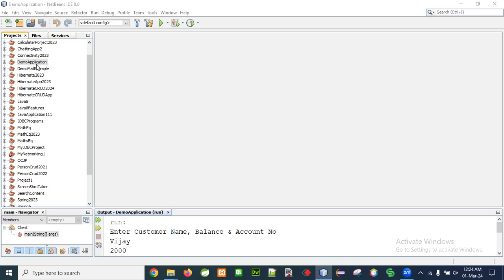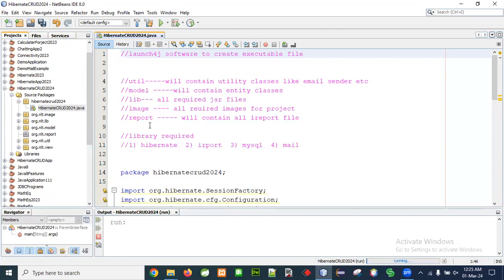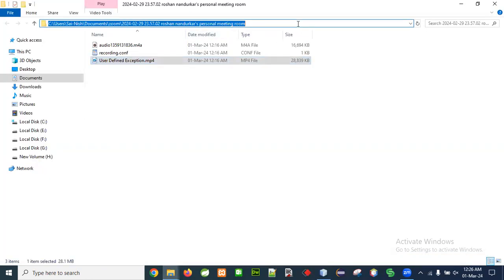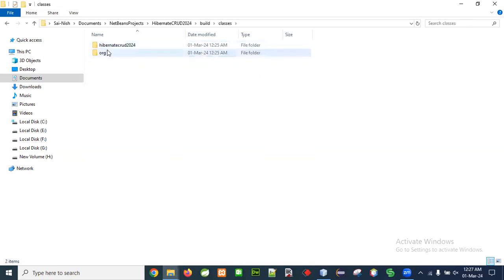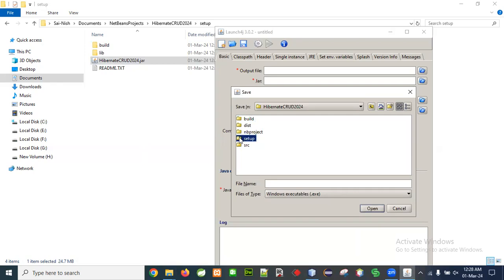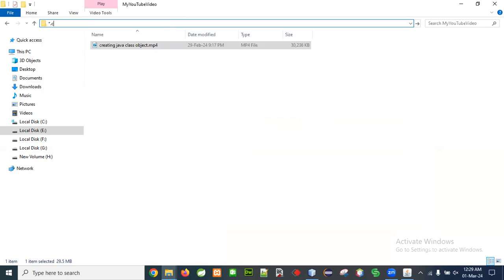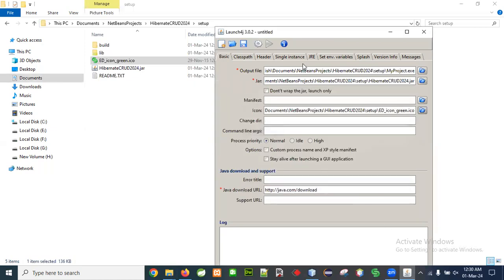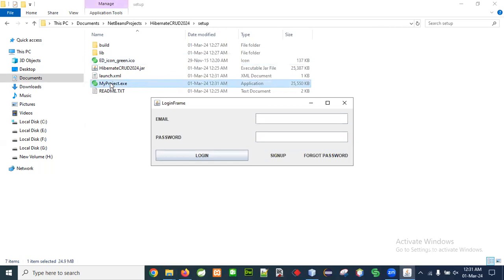How To Create Executable File For Java Application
Creating Exe File For Java Window Application Using Launch4J Software.
Creating Executable file for Java Desktop or Window Application. Roshan Nandurkar. Executable File in Java. Launch4J Example. Executable File In Java. Java Window Application